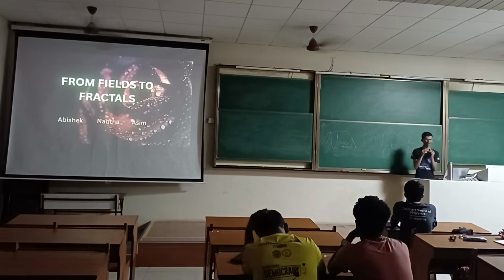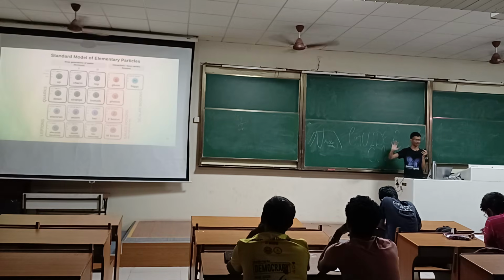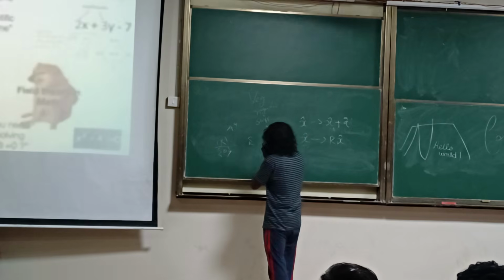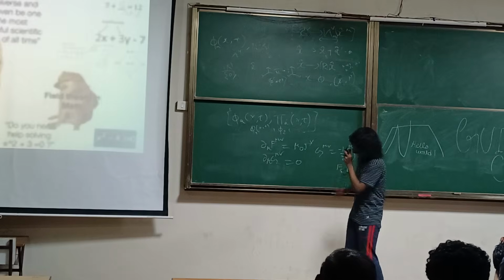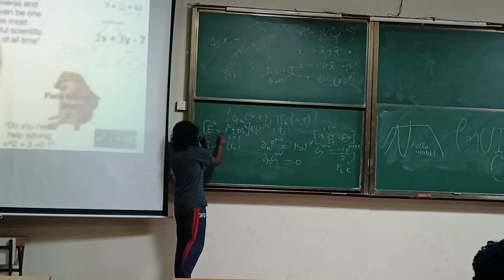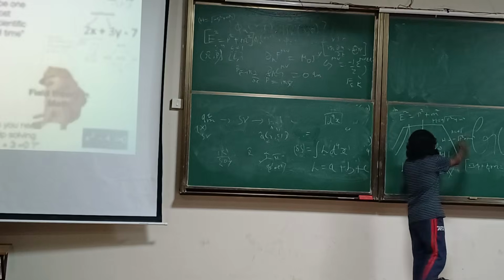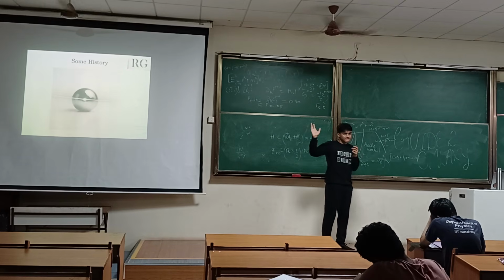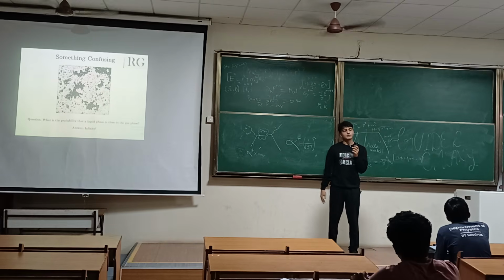From Fields to Fractals | Guide to Galaxy | Horizon IITM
Horizon is the physics and astronomy club of IIT Madras, Guide to Galaxy is our flagship lecture series where members of the club take sessions on various topics across physics and astronomy.
Tune into this video to learn more about particle physics, the need for fields and how physicists dealt with various infinities that popped up into their math